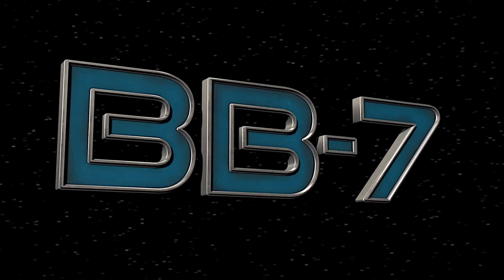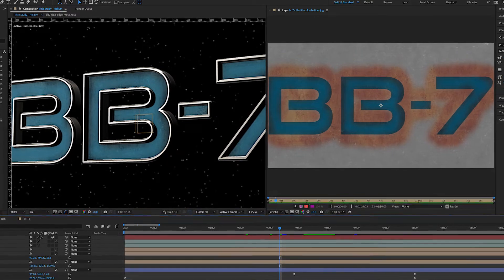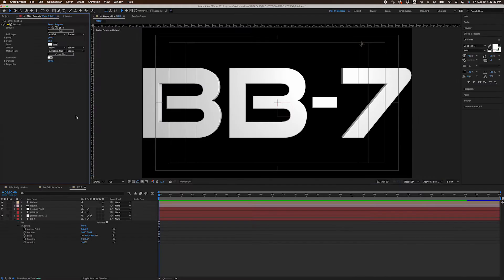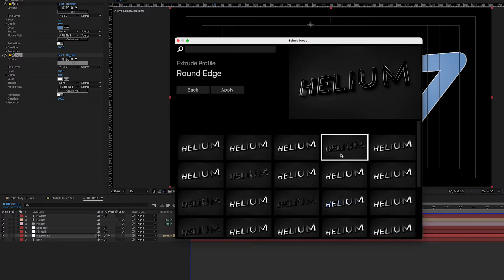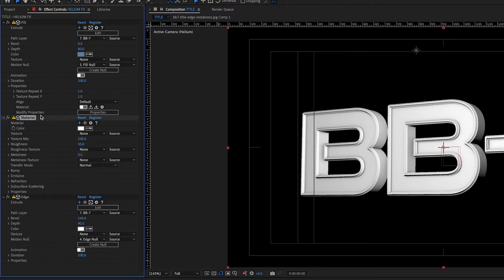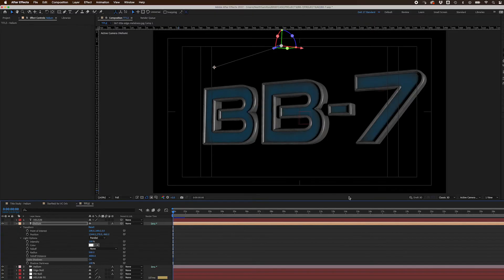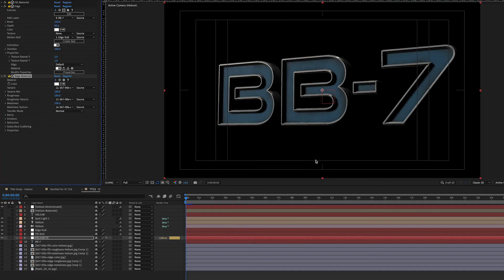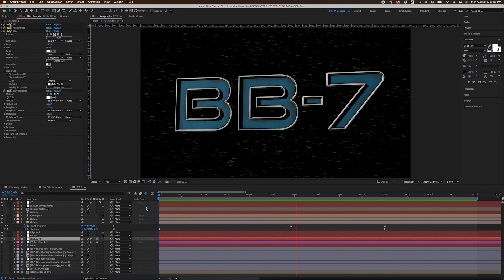Tutorial: Title Design with After Effects and Helium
Helium is a relatively new plug-in for Adobe After Effects that provides 3D tools allowing users to easily create sophisticated 3D animations. This is a tutorial on how I used Helium to create a title design for a Star Wars short I'm working on called "BB-7."

This tutorial assumes familiarity with After Effects, and I’m using Helium version 6, the latest version of Helium as of release.

(Available from PremiumBeat)